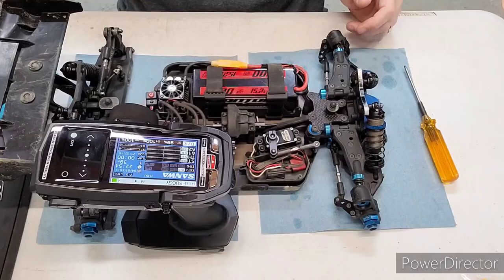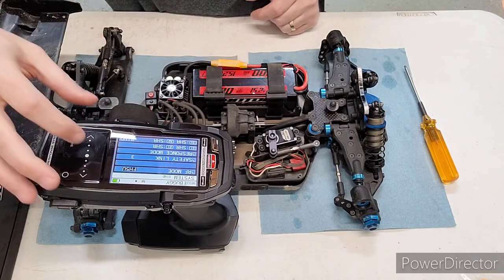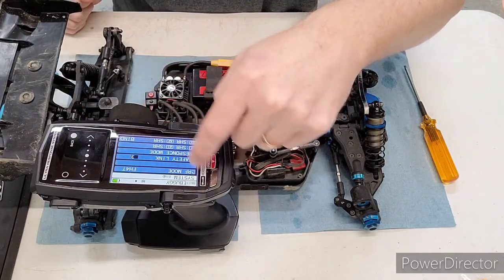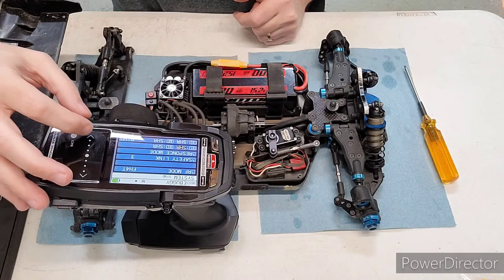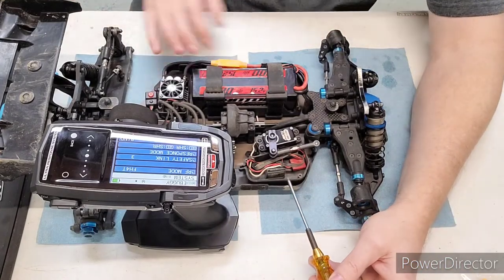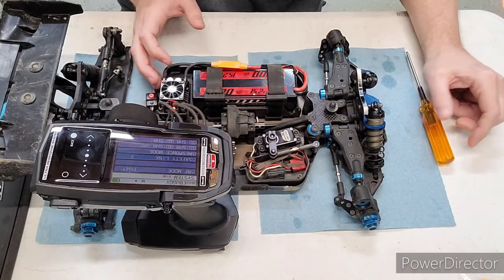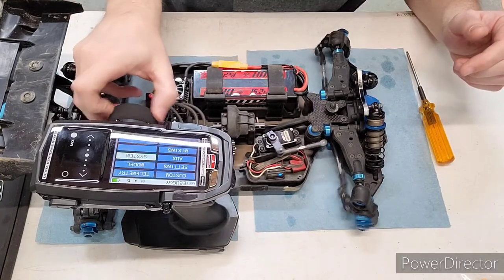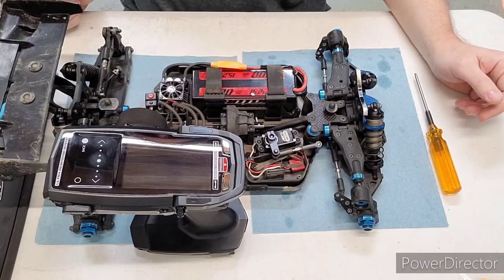Binding Sanwa M17 with 482 / 481 RX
This video shows how to bind a Sanwa M17 Tx to a 482 / 481 RX.

Sanwa M17, Binding, RX-481, RX-482